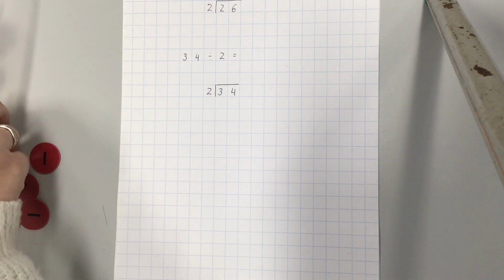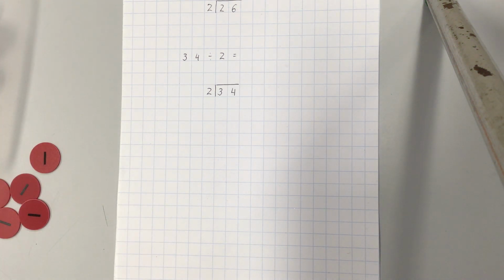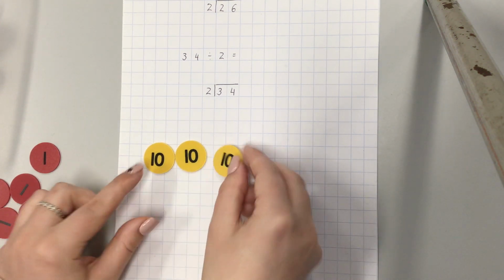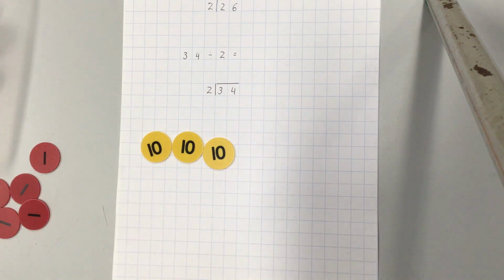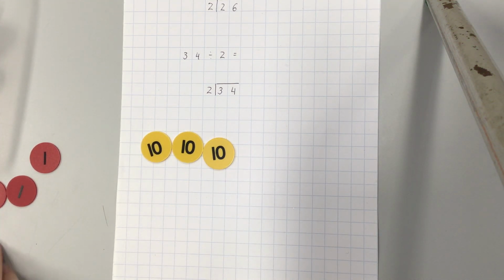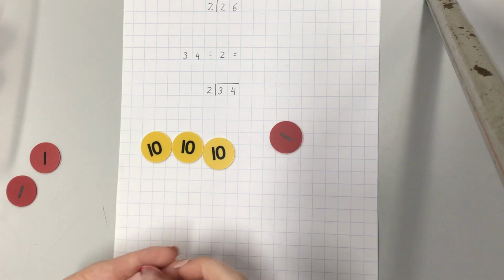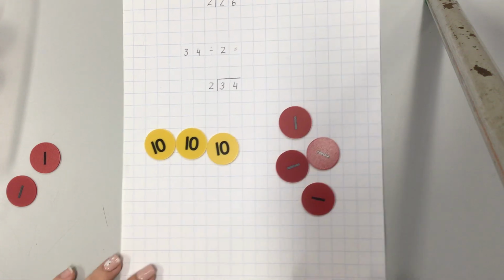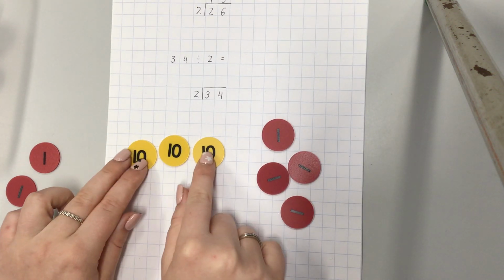Year 5 Maths Monday 18th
Dividing 2-digit numbers by a 1-digit number using the bus stop method.